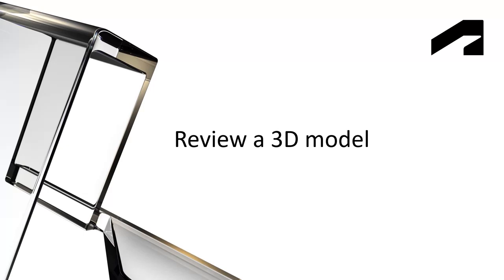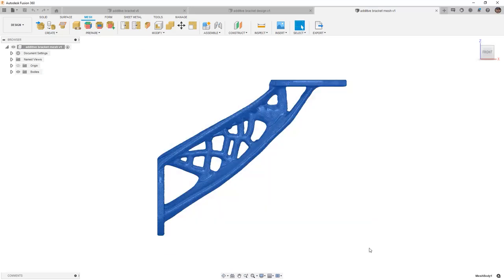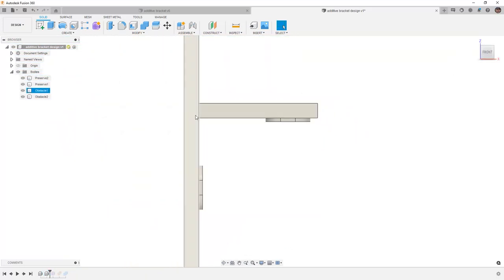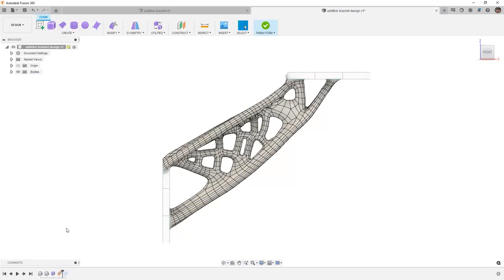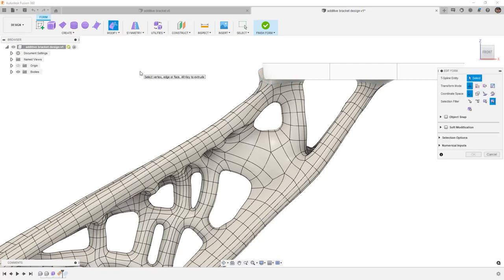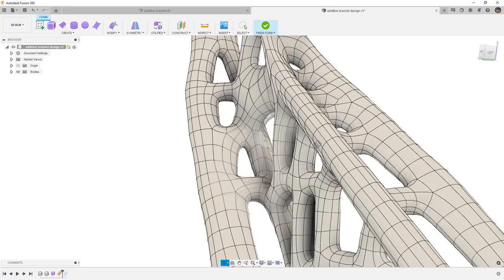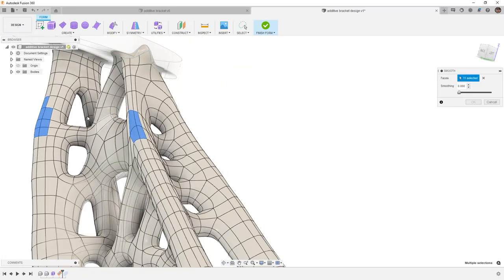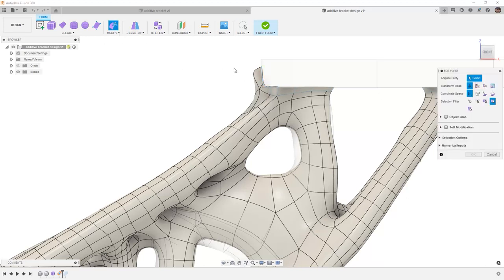Review a 3D model